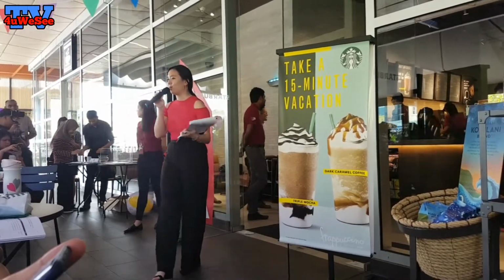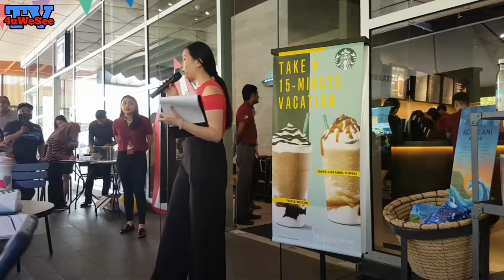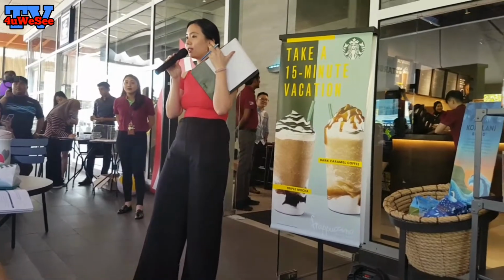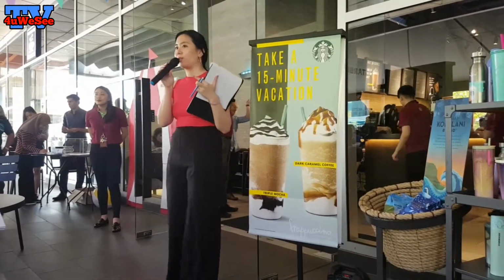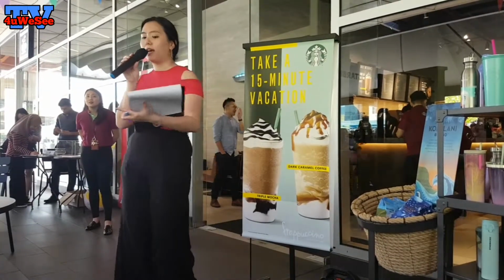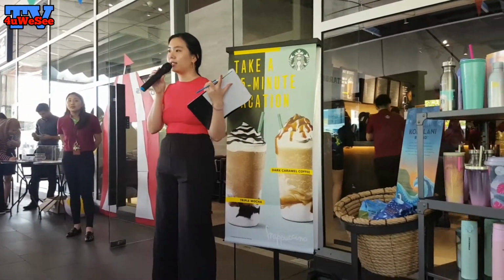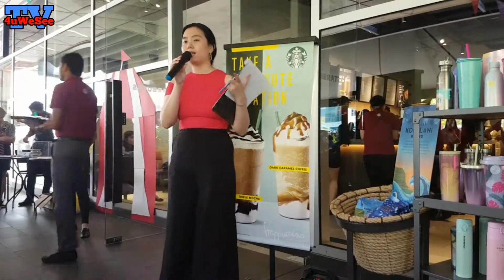Starbucks Summer 1 Media Launch @IPC 16/4/2019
Starbucks Summer 1 Media Launch @Starbucks IPC Shopping Mall 3PM [16/4/2019]

KUALA LUMPUR (16 April 2019): Take a well-deserved break with Starbucks Malaysia this season as the return of summertime favorites will remind you to relax and take in the mini-moments that create your own kind of happy. Come into our stores to indulge in the new and refreshing Frappuccino® blended beverages which include the Triple Mocha Frappuccino®, Dark Caramel Coffee Frappuccino® and the Mixed Berry Frappuccino® with Pomegranate Pearls. The beverages are only available as Frappuccino® blended beverages, and will hit stores starting 16 April 2019 onwards.

Come in to our stores for a getaway and try the new Triple Mocha Frappuccino®, Dark Caramel Coffee Frappuccino® and Mixed Berry Frappuccino® blended beverages which are priced at RM17.50 onwards. Additionally, the Summer merchandise collection is priced at RM52.00 onwards and the Starbucks® X Vera Bradley merchandise collection will be priced at RM58.00 onwards. All Starbucks cards have a minimum activation of RM30 and the whole bean coffee is priced at RM40.00.  All Summer Beverages, Starbucks cards and promotional whole bean coffee will be made available in all stores nationwide from 16 April 2019 onwards while stocks last. Also available from 16 April 2019 onwards, the Starbucks® X Vera Bradley merchandise collection will only be available in selected Starbucks stores while stocks last.

Captured A/V And Photo With SamsungMobile 4GB Ram | 32GB